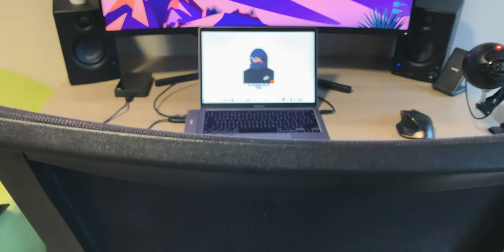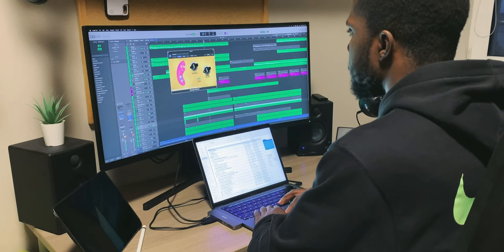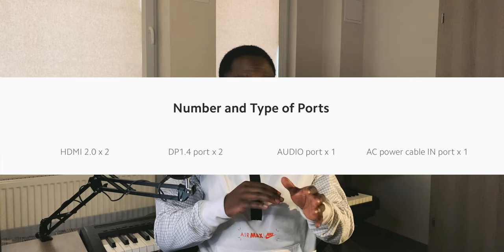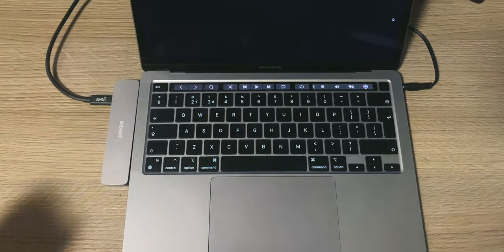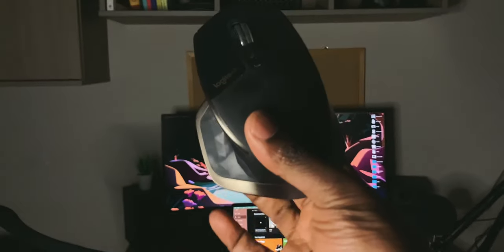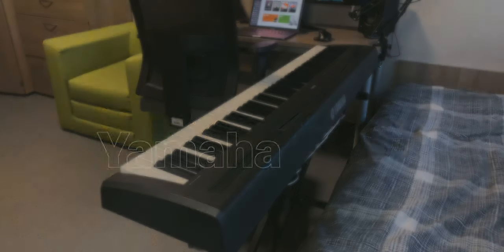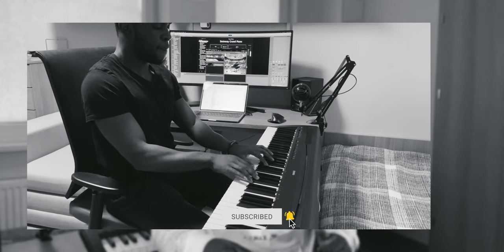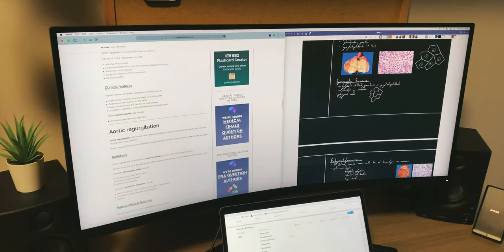The Perfect College Desk Setup for Productivity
Hey! If you watched the whole video, you're cool.
Speaking of cool -

Timestamps:
00:00 Intro
00:33 Desk and Chair
01:37 Monitor and USB Hubs
03:23 Laptop
04:18 iPad
04:47 Mouse
05:43 Speakers and Headphones
06:35 Microphone
06:59 Digital Piano
08:03 Storage
08:24 Memorabilia
08:48 Conclusion
Anker USB Hub
MacBook Pro 13"
iPad Pro
Logitech MX Master
Blue Snowball iCE
PreSonus ERIS E3.5
Yamaha P-95: Discontinued
Seagate 5TB Drive
External SSD Enclisure